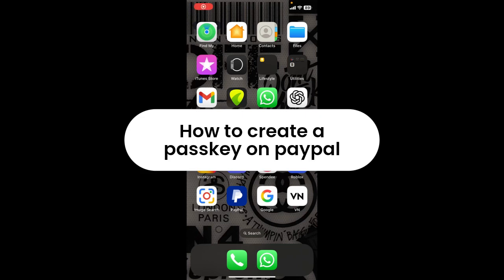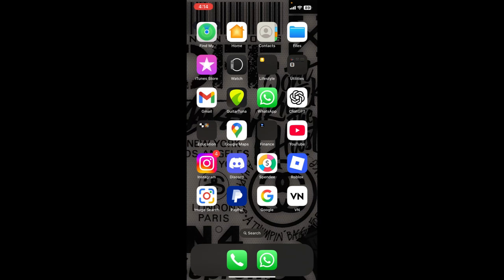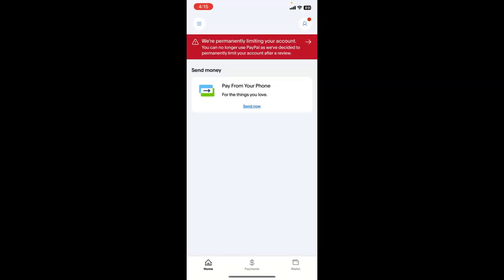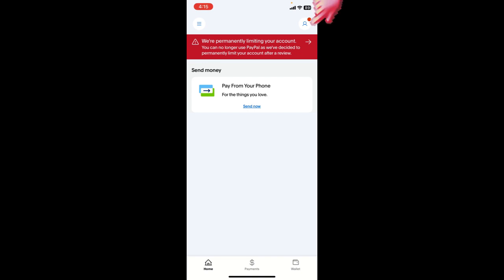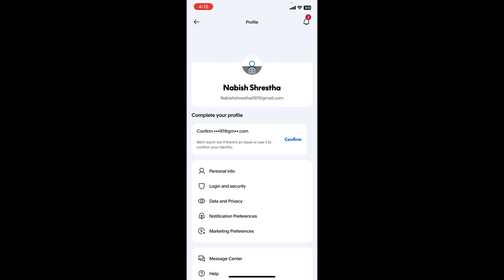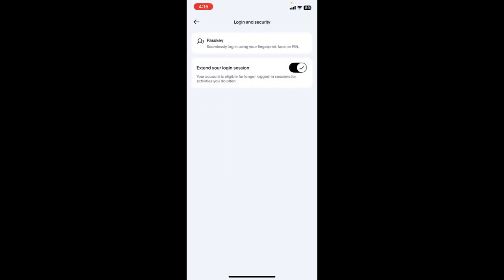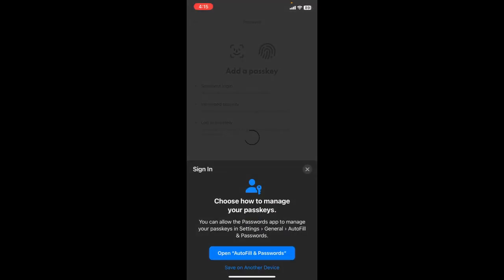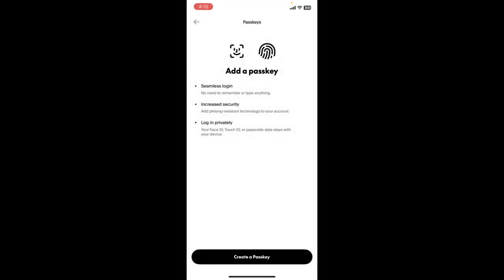How to Create Passkey on PayPal 2025?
This guide will show you how to create a passkey on PayPal for added protection. Learn how to set up this secure authentication method and keep your PayPal account safe from unauthorized access. Follow these simple steps to activate your passkey.